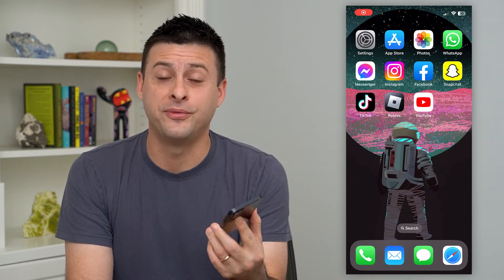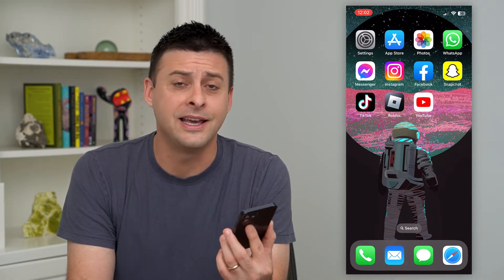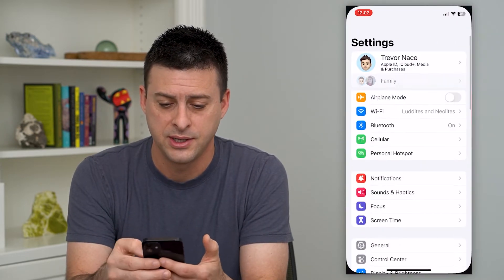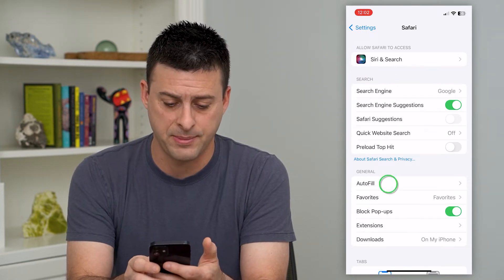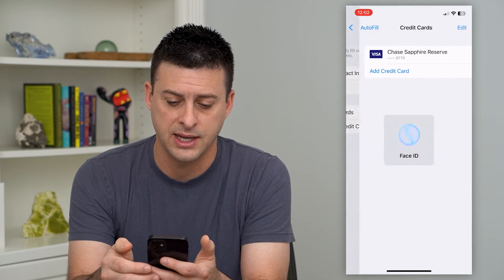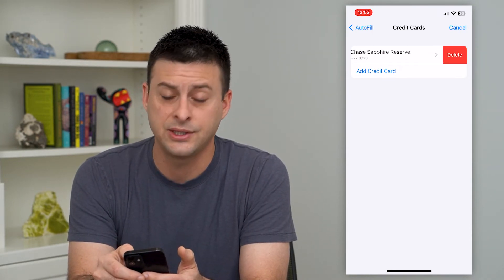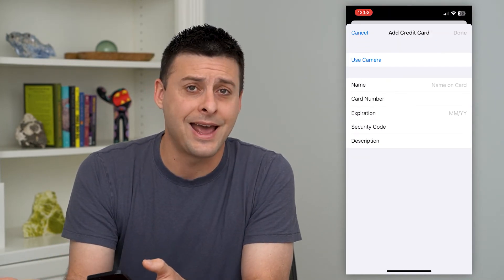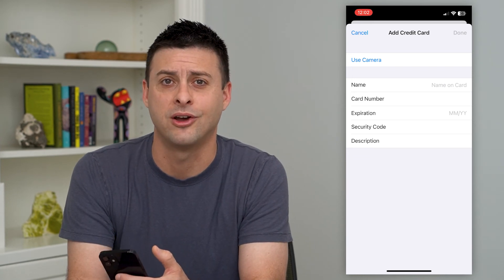How To Remove Autofill Credit Card From iPhone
Let's remove the credit card that is autofilled on your iPhone if you no longer have that card or don't want to use it anymore.